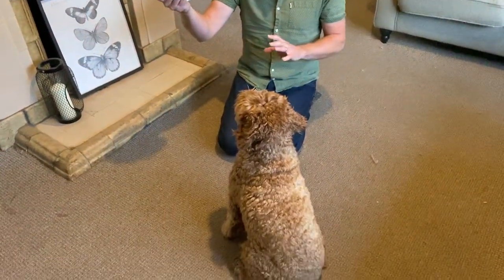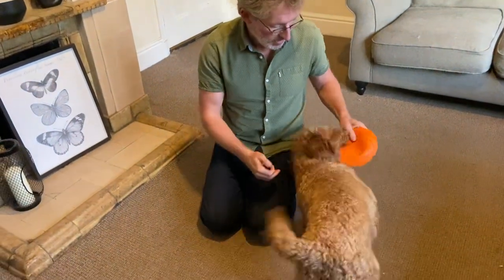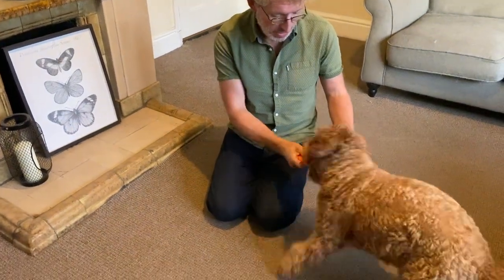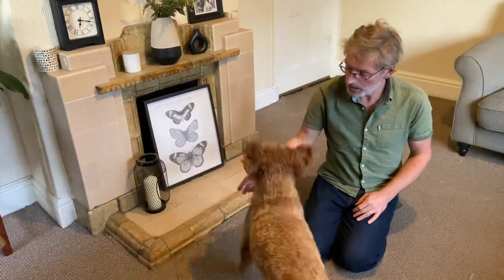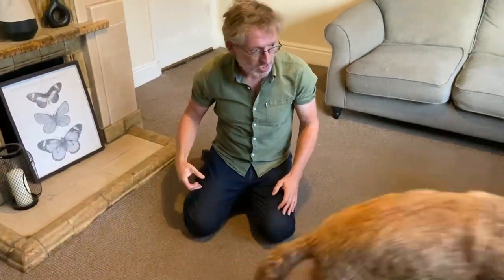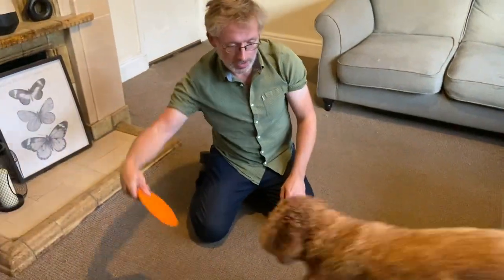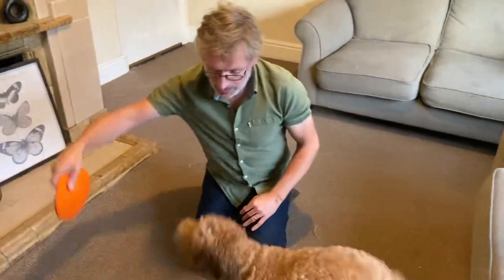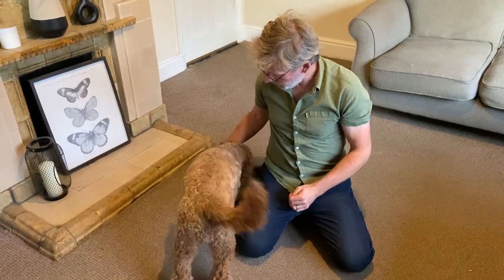Guide to catching a frisbee - lesson 2.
How to train a young dog to catch a frisbee - mini guide part 2.